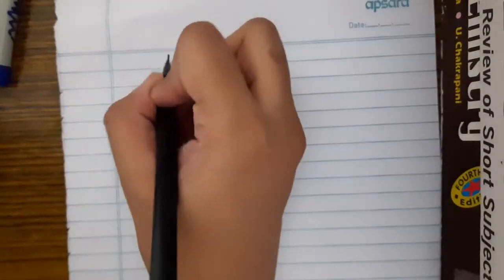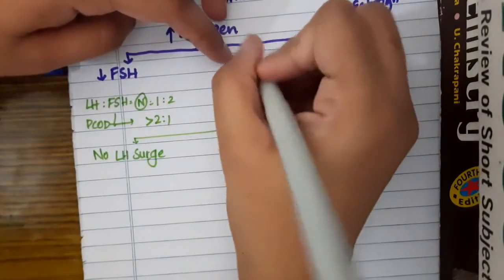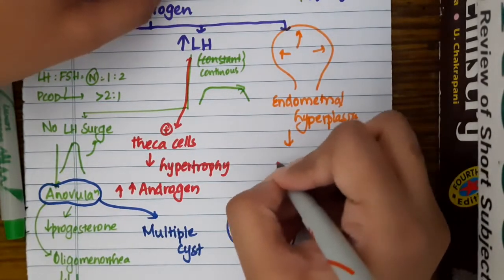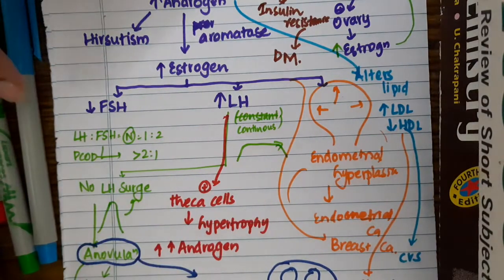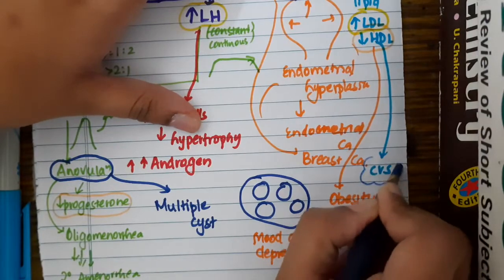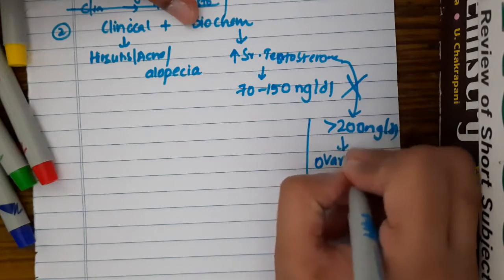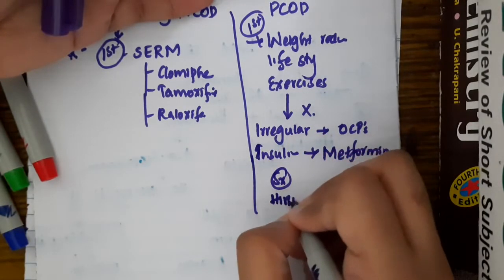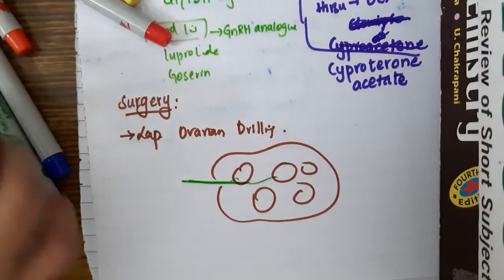PCOD || Gynecology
Hello Friends,
Happy Learning.